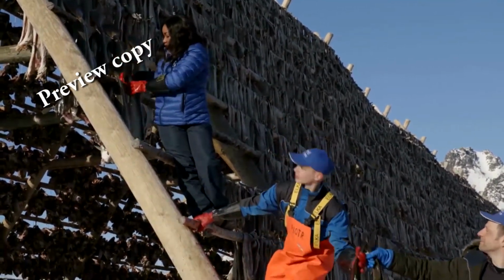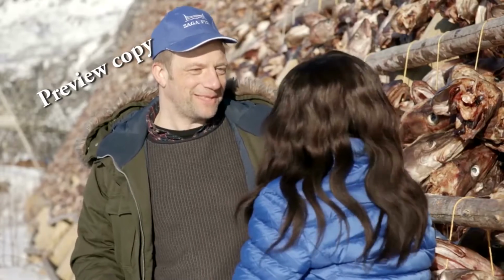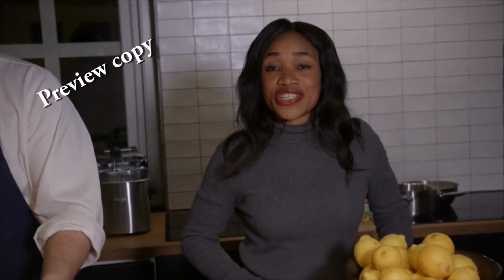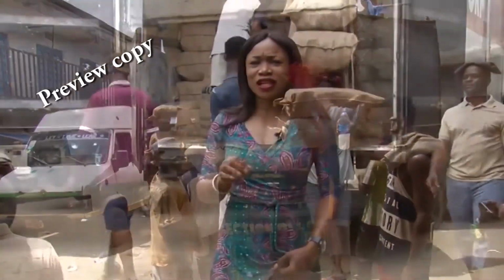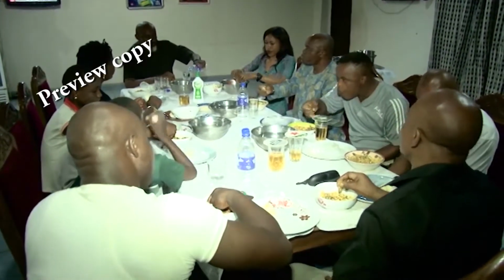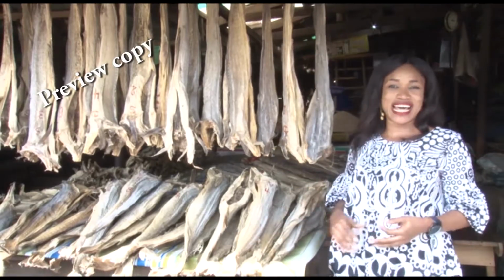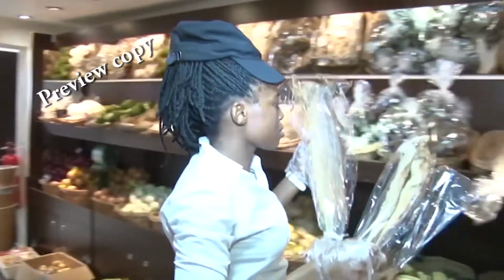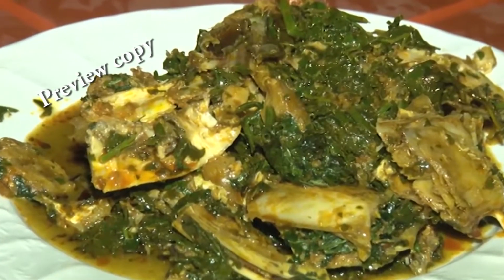Documentary Norwegian Seafood Council Preview copy